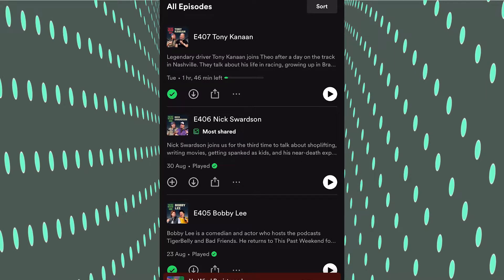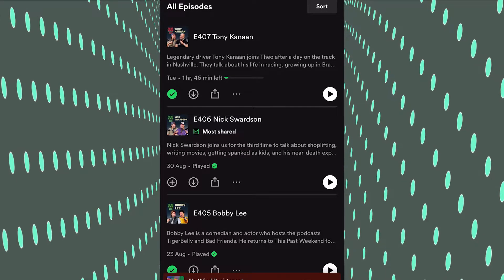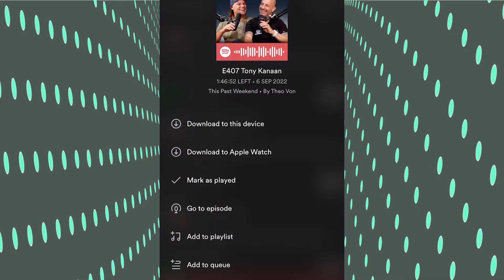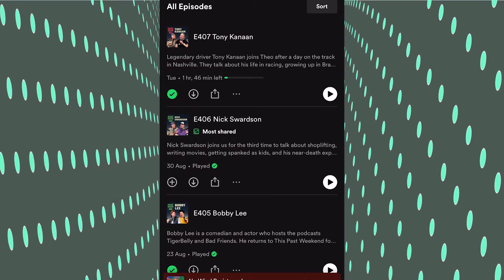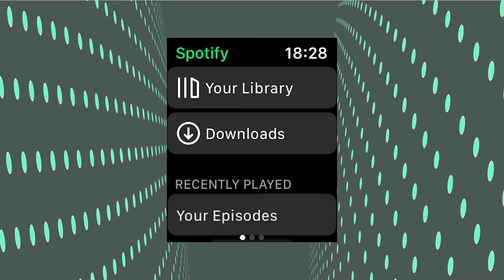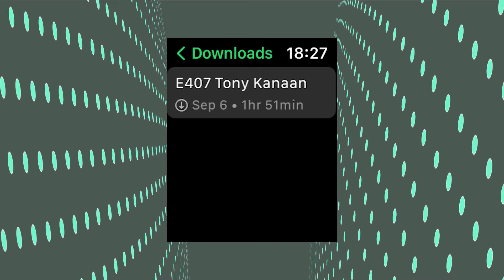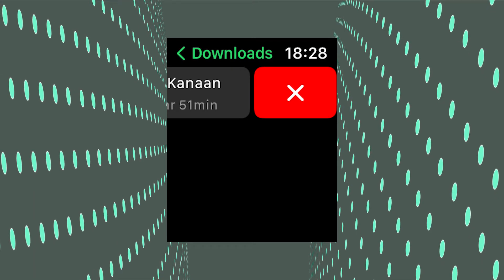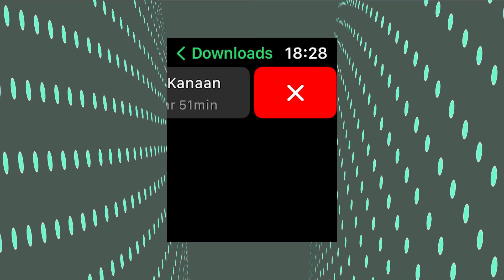How To Download Spotify Podcasts on Apple Watch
This video will show you how you can download podcasts from Spotify onto your Apple Watch for offline use.

CHAPTERS
0:00 Intro
0:09 Find the Podcast & Download
0:33 Finding the Podcast on Apple Watch
1:02 Outro